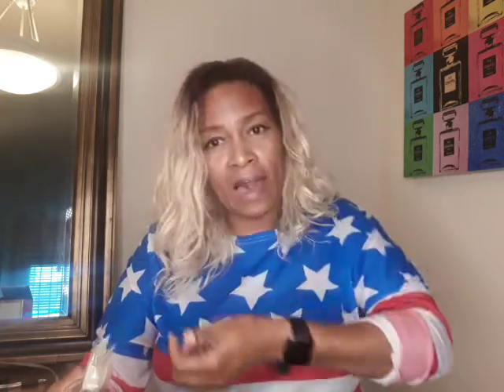My FAV FRAG...FOR 2021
La Vie Est Belle Soliel Cristal
This fragrance will have you coming back for more!